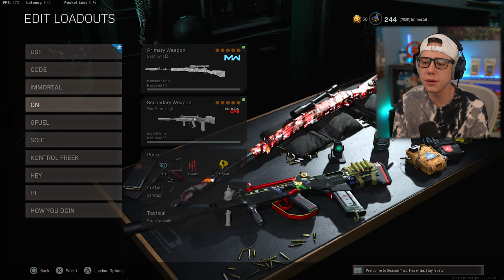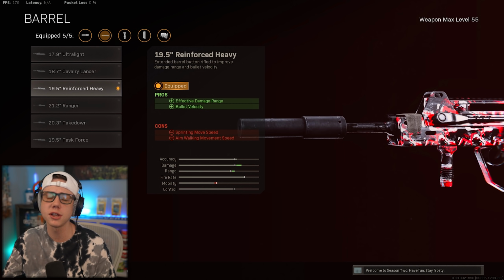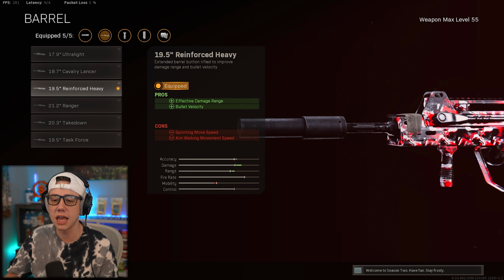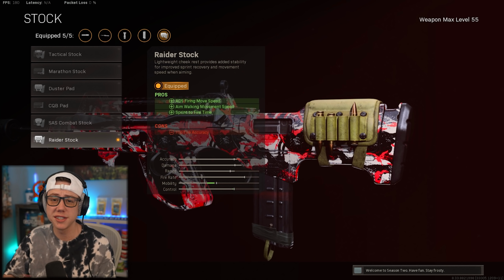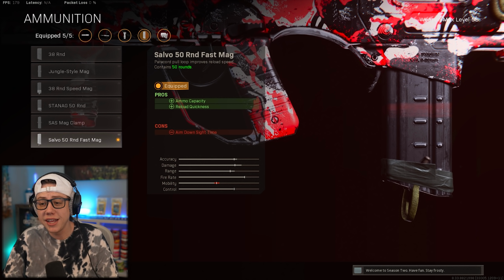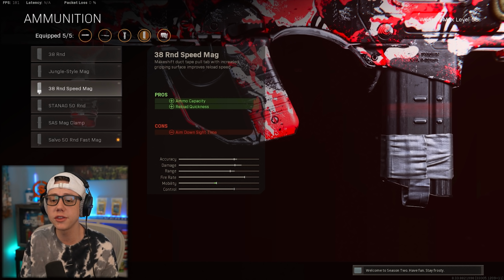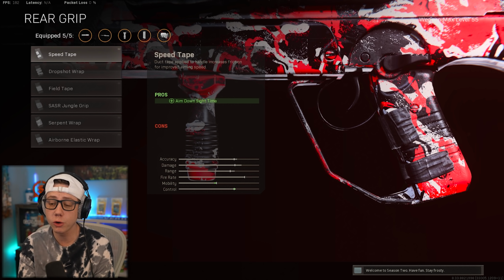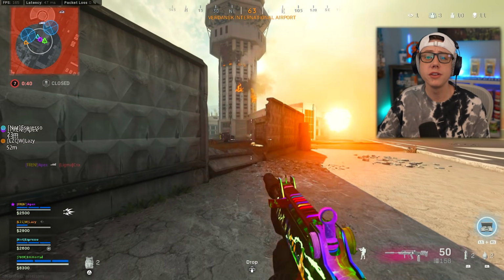Call Of Duty WARZONE: BIG STEALTH CHANGES That COMPLETELY Change Meta Loadouts!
Here's the NEW STEALTH CHANGES That completely change the META Loadouts in Call of Duty WARZONE!

Call Of Duty WARZONE: ALL MAJOR CHANGES In The MASSIVE 1.34 UPDATE! (SEASON 2 RELOADED UPDATE)

In this video, we're breaking down everything that changed in regarding to Weapon Tuning in Call of Duty WARZONE thanks to the 1.34 Update! In the latest title update for COD WARZONE, there was a ton of STEALTH CHANGES That seriously affect how the Meta Loadouts are looked at. These new WARZONE Stealth Changes make an impact to the FFAR, the Snipers, the Aug and the M16, and even more!